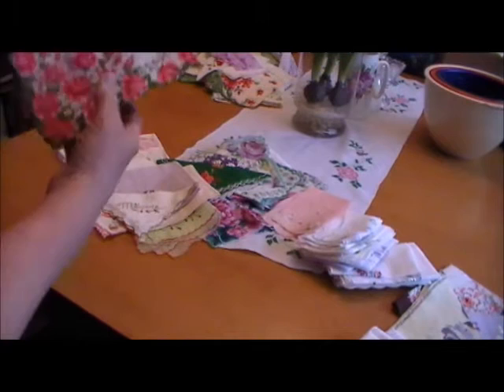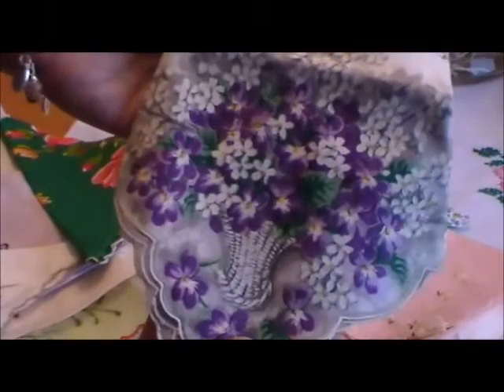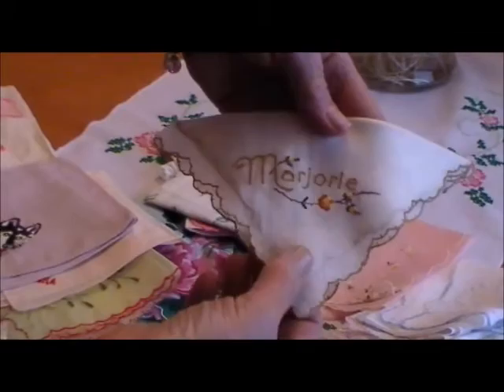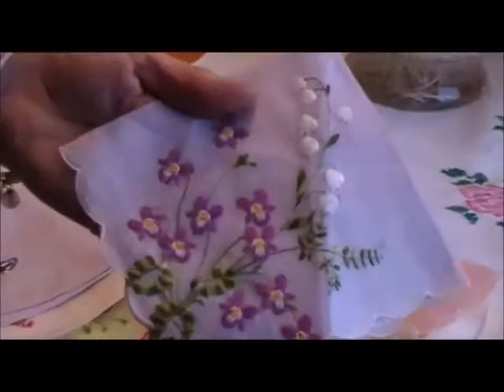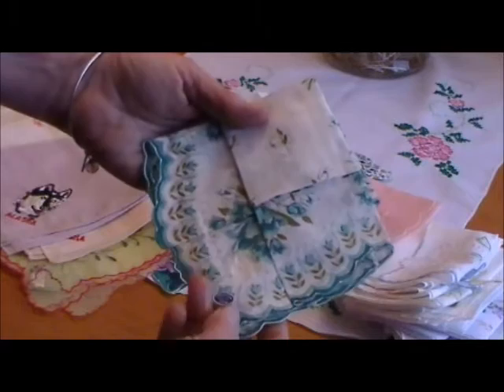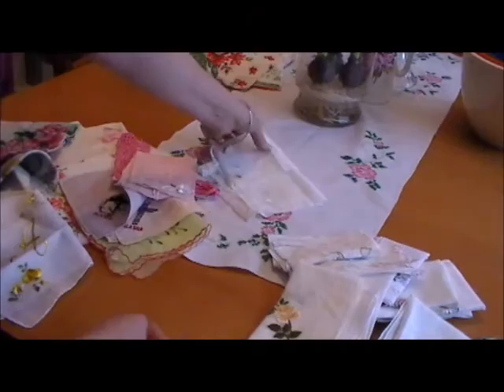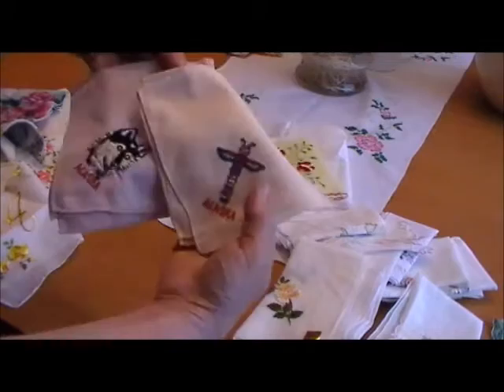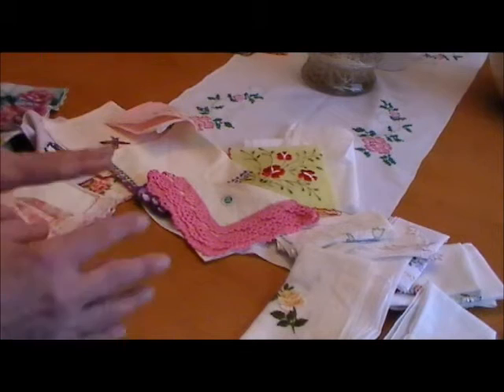Episode 2 - Weekend Finds Part 2 - More on hankie varieties.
Welcome to Hankie Pankie's Episode 1. In this episode I am going to show you some examples of hankies found this weekend while shopping at estate sales.

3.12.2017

If you have an idea of something you would like to see in a future episode please leave it in the comments below.